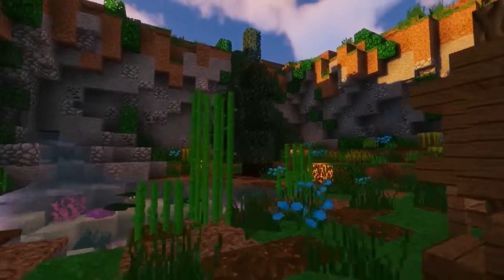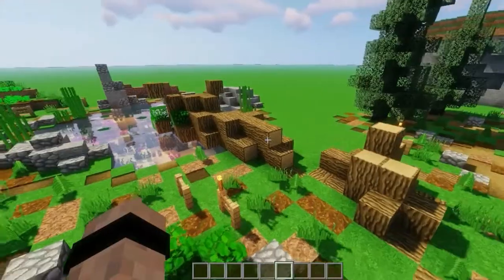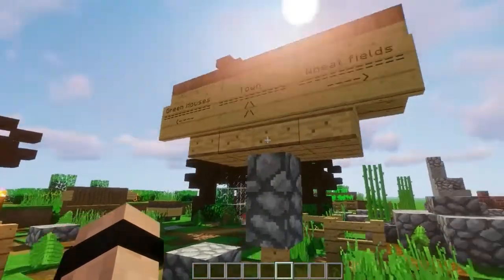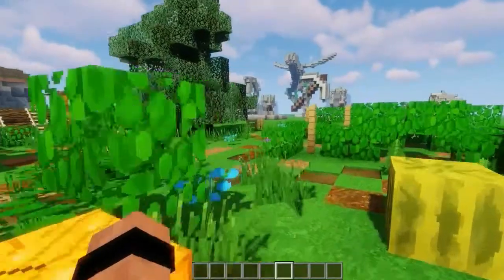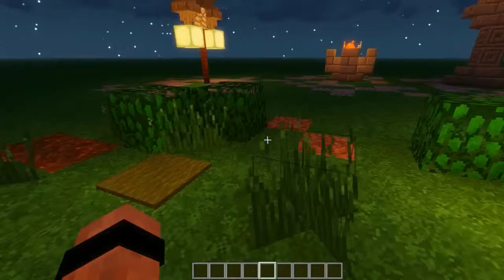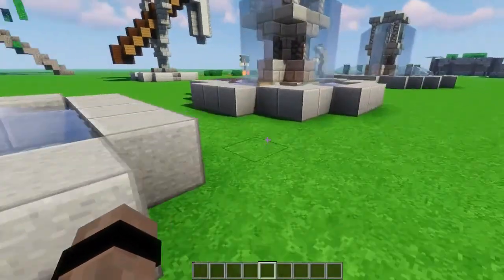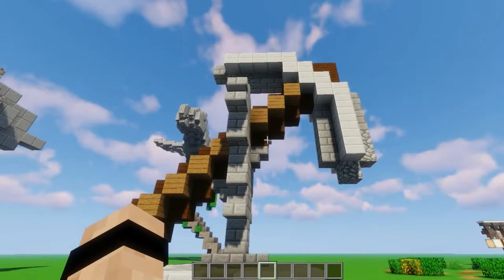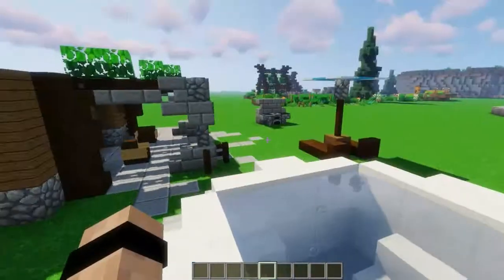27 Garden decoration ideas | Minecraft 1.13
Hello, in this video I will be showing some Cool ideas to build in your garden!

Version Minecraft: 1.13.2

I use:
Texurepack: Faithful x32
Shaders: Sildurs vibrant shaders v1.18